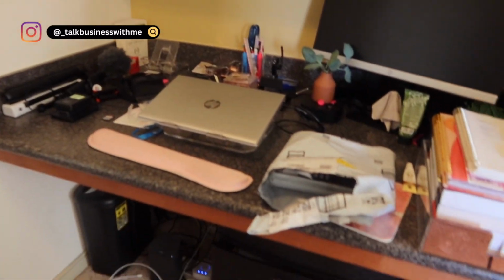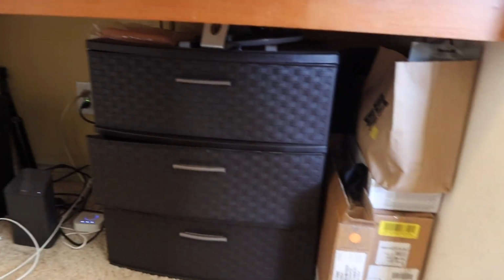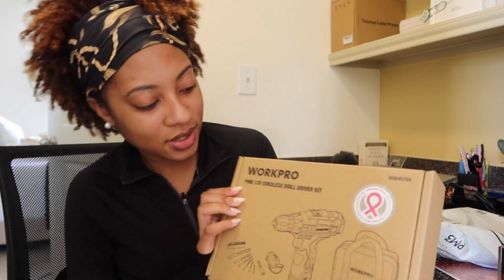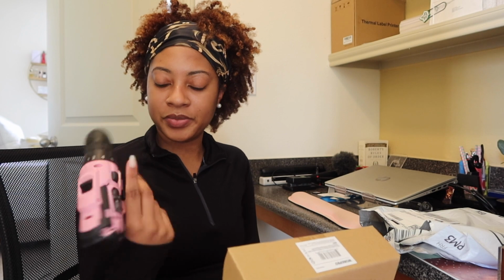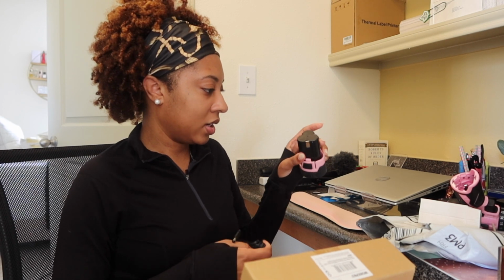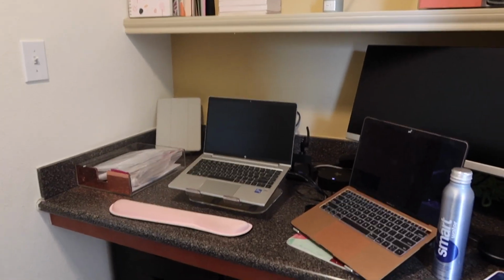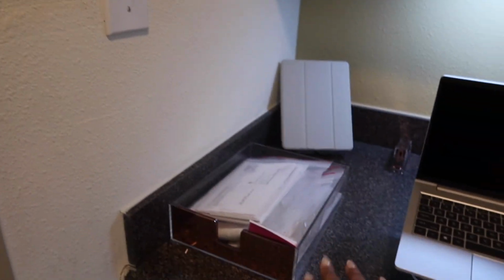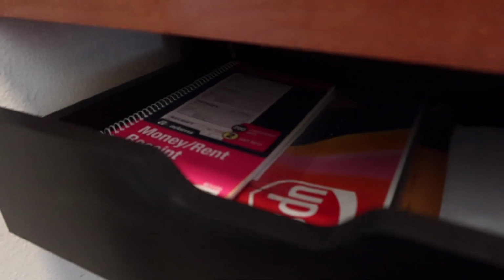DIY Small Office Makeover ON A BUDGET (Built in Bookshelf)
DIY Small Office Makeover ON A BUDGET ($300-$350)
*Not your typically aesthetically pleasing content*
This is for my normal apartment girlies

Go to 10:26 if you just want to see the after look!

Timestamp:
0:59-1:37 Before
1:38-6:53 Amazon Haul
6:54-10:25 Building (DIY)
10:26-13:32 After